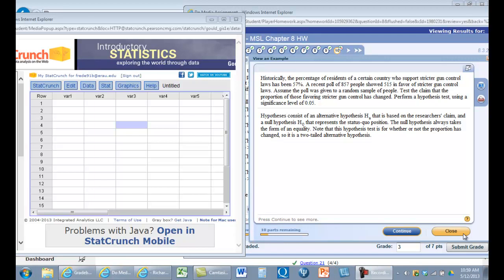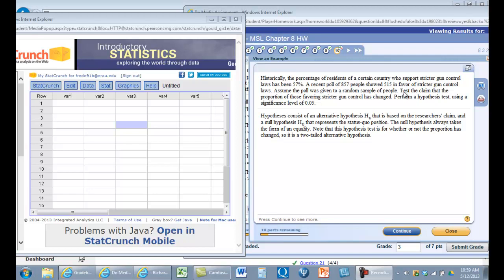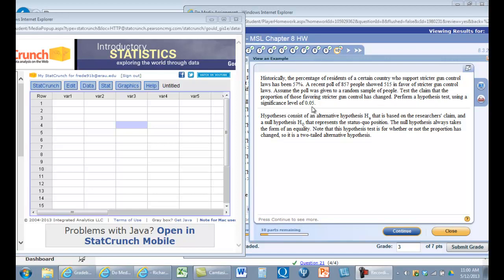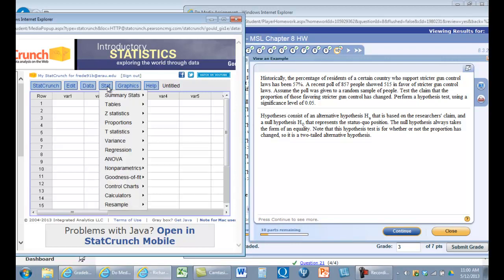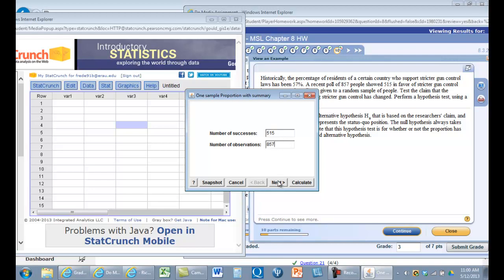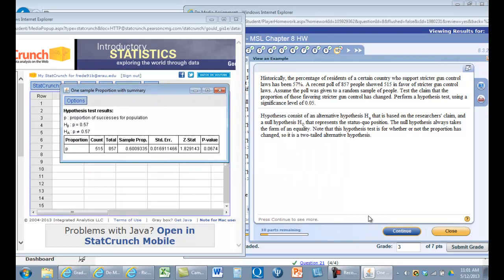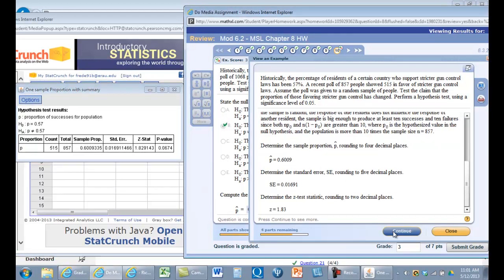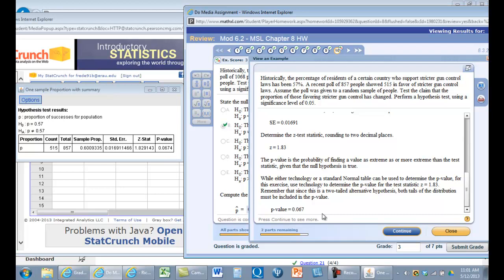Evaluate one-sample proportions in StatCrunch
Evaluate a population value for a proportion in StatCrunch